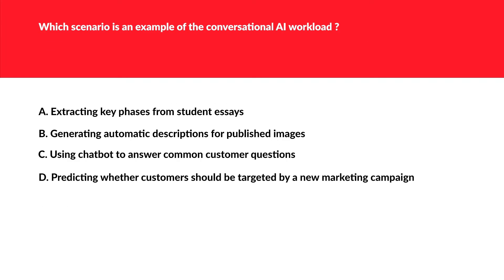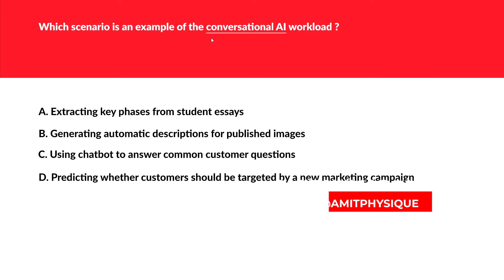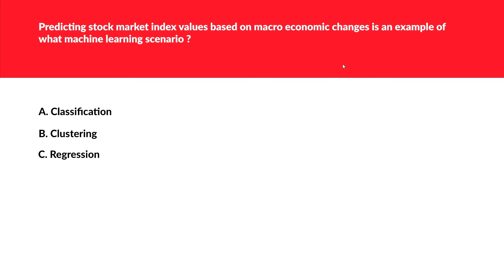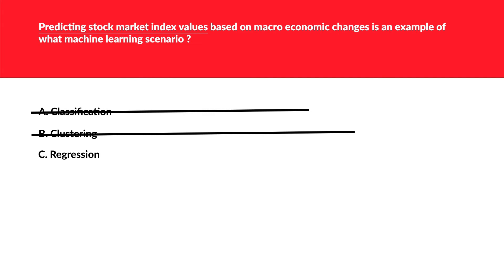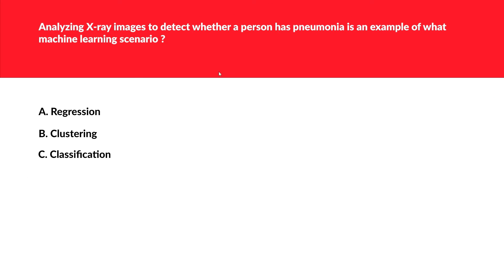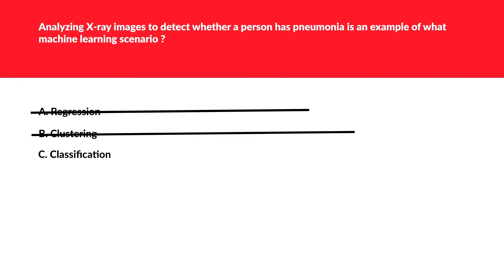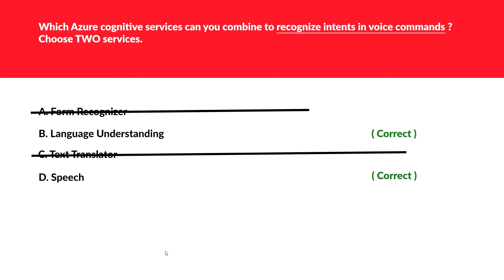AI-900 AI Fundamentals Practice Questions 2024 : Part 1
The video covers practice exam questions that would help you pass the AI-900 exam with ease. The video has detailed explanations for each certification question and also the key points while answering questions. The bottom line is to focus on the strategy on how to answer the questions and the concept behind it.